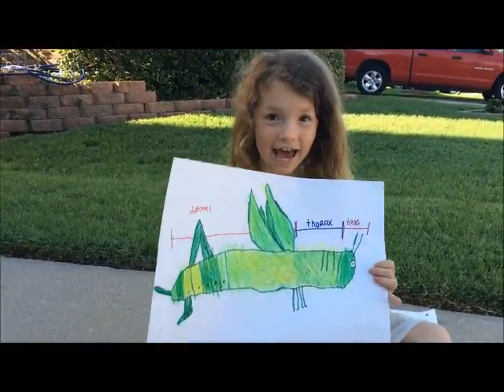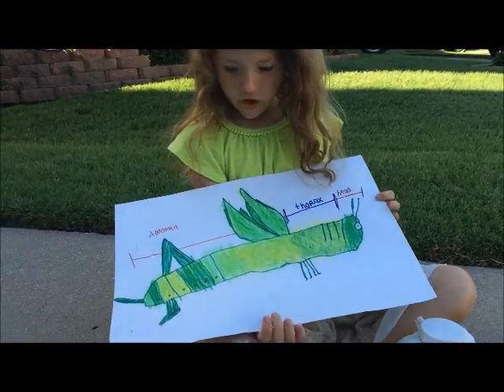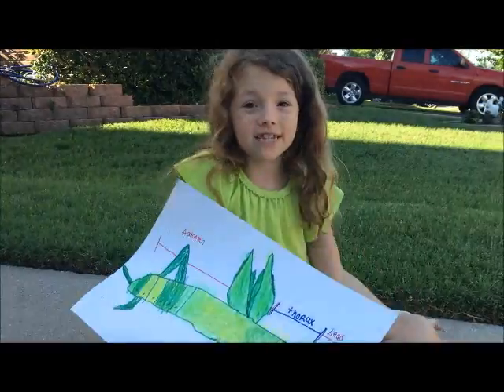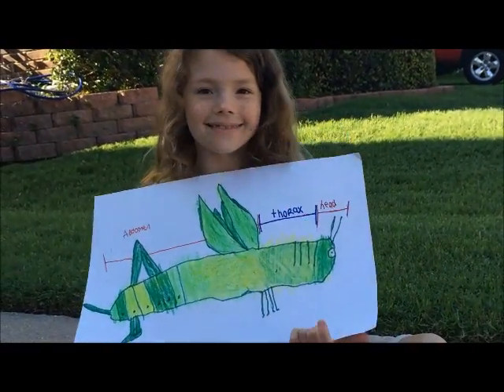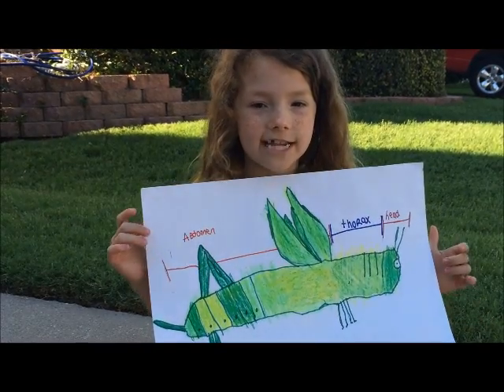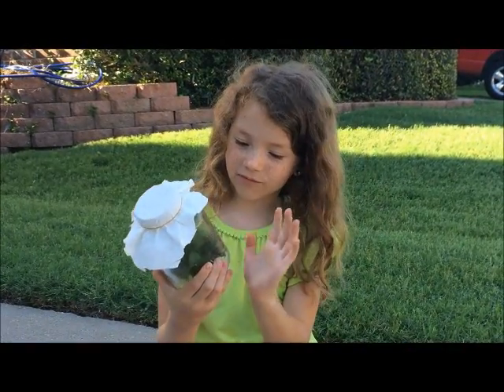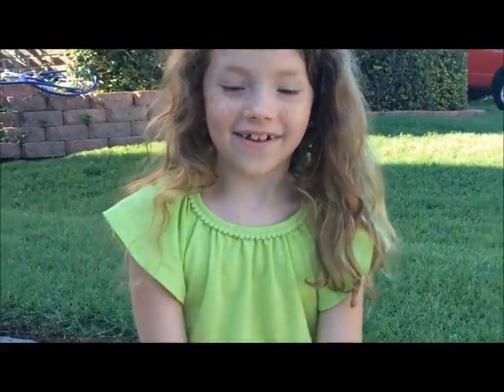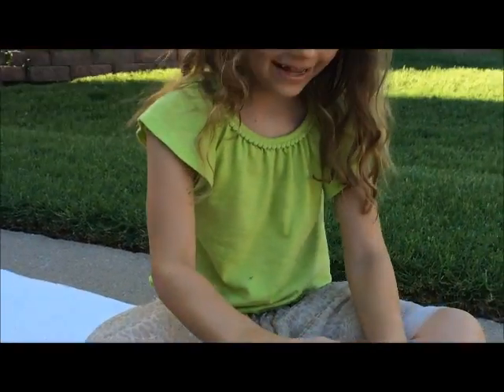Facts about Grasshoppers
A presentation that my daughter did to tell the world all the things she learned about grasshoppers.  She collects them from our garden.